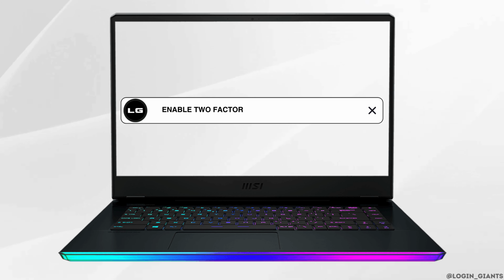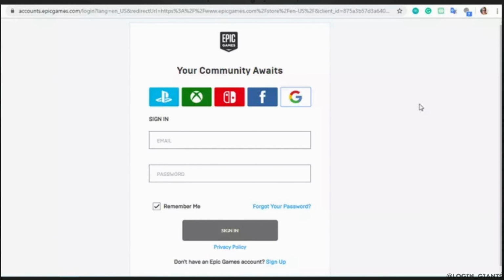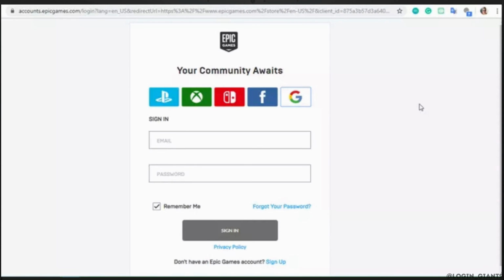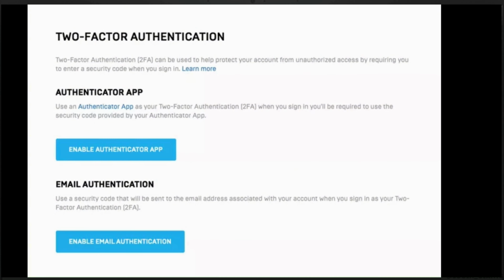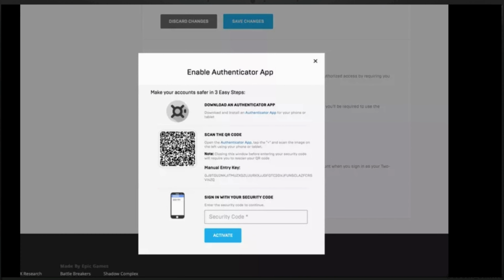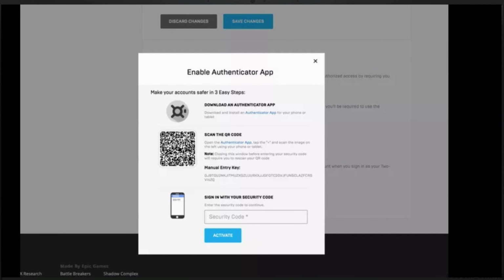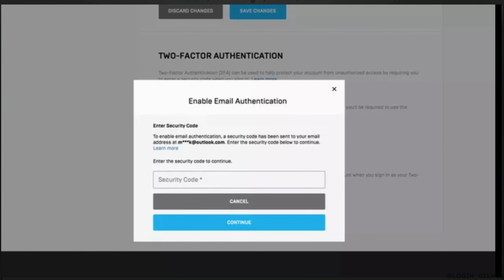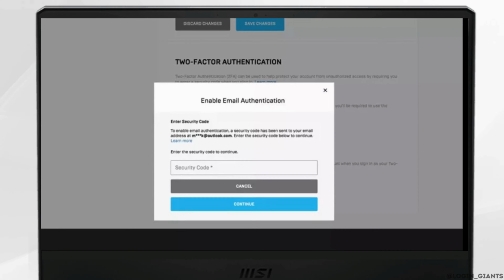How to Enable 2FA in Fortnite (Full Guide)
🎮🔒 Enable 2FA in Fortnite (Full Guide)

Protect your Fortnite account with an extra layer of security by enabling Two-Factor Authentication (2FA). This comprehensive guide provides step-by-step instructions on how to enable 2FA in Fortnite, ensuring your account stays safe from unauthorized access.

In this tutorial:
0:00 - Introduction
0:05 - How to Enable 2FA in Fortnite (Full Guide)

Discover the complete process of setting up Two-Factor Authentication for your Fortnite account. From accessing your account settings to choosing the preferred 2FA method, this guide covers essential steps to enhance the security of your account.

Keep your Fortnite account secure with our full guide to enabling 2FA!